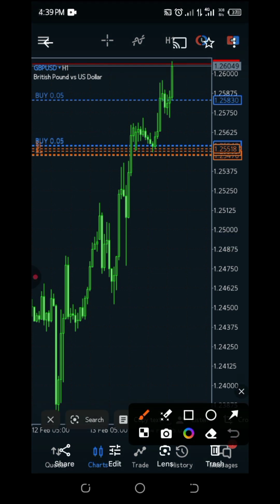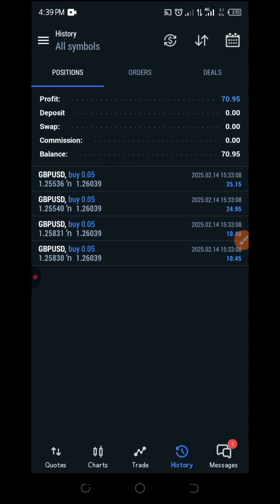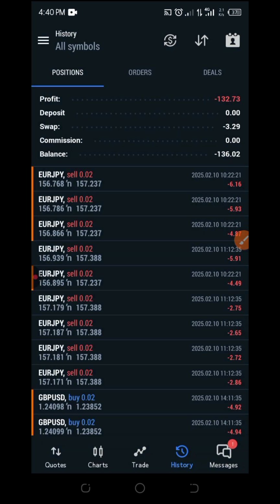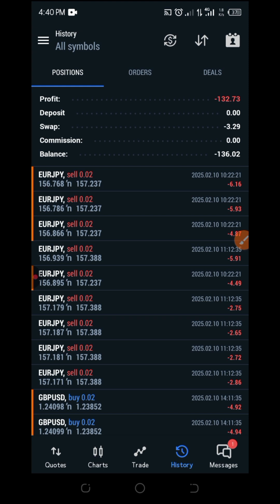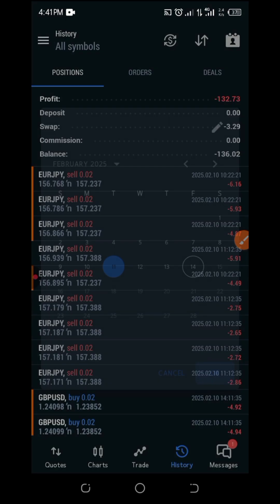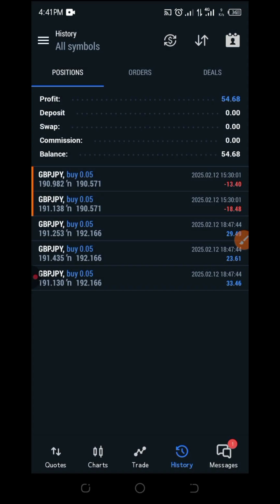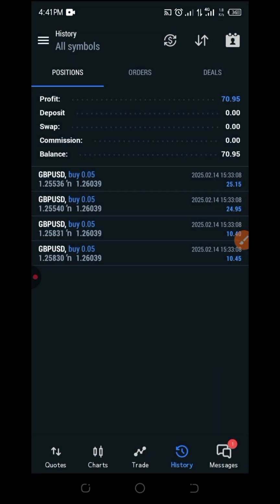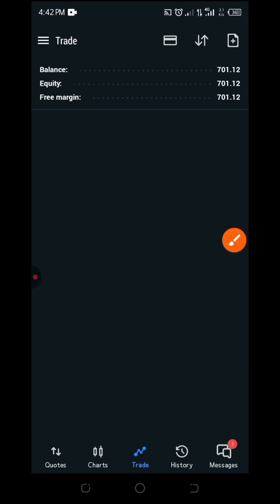TRADING A $500 ACCOUNT | WK6 | OVER TRADING SLOWS PROGRESS IN TRADING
In this video I give you detailed analysis of how to trade simple break and retest forex strategy the right way.

I am jornaling trading a $500 live account.
Pls Watch to the end.

Trade with me using my recommended broker Exness